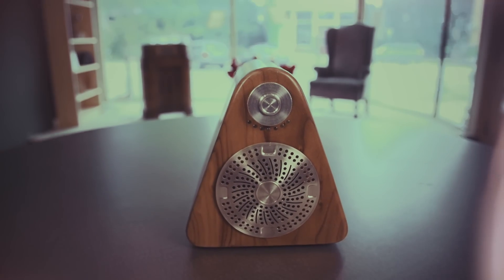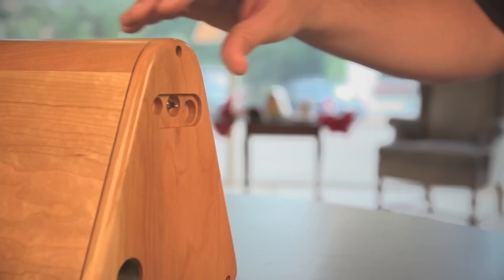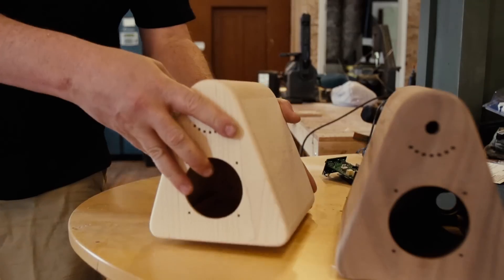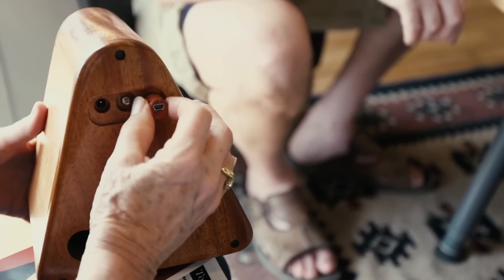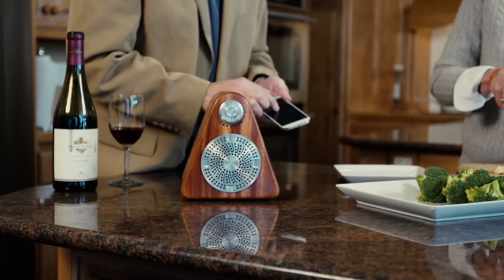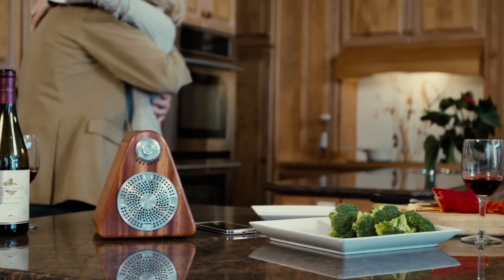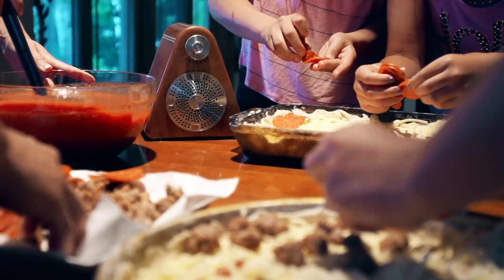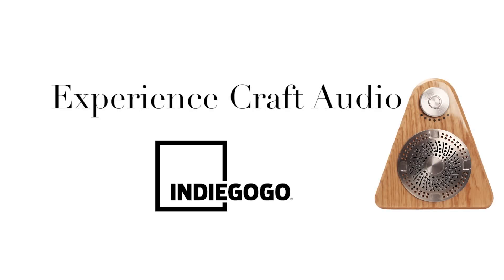Site:1 Portable speaker by Princeton Audio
Worlds only handmade, portable speaker made from high grade tone-wood, individually tuned, and features our patent pending removable wireless interface.  The award-winning Site:1 Speaker can adapt as technology changes.  for more info.